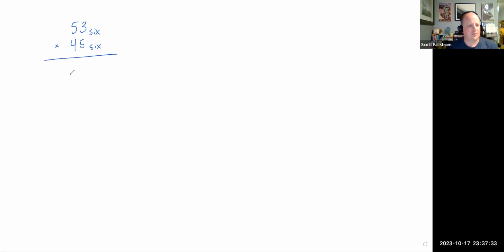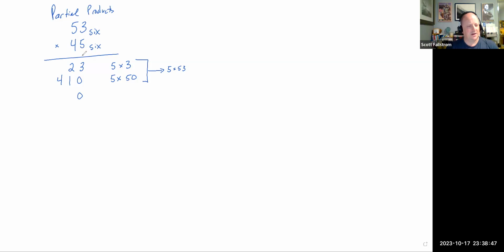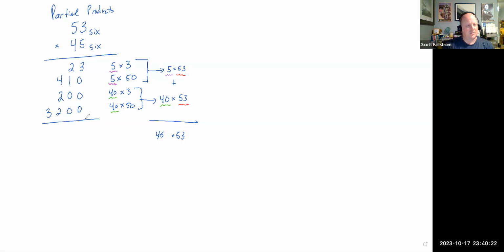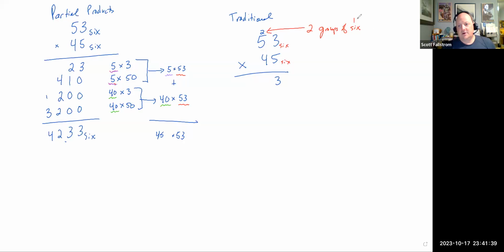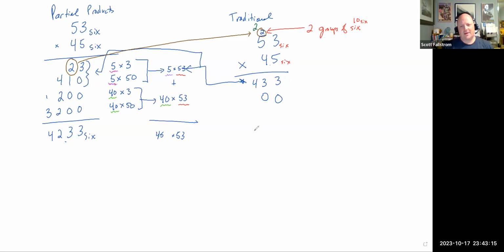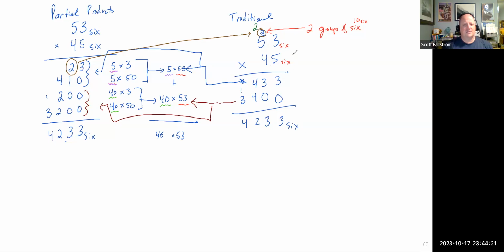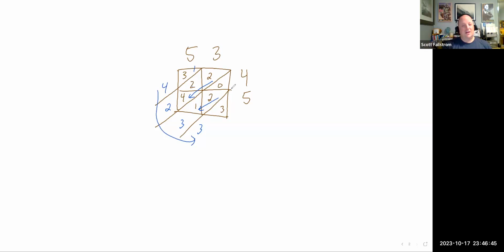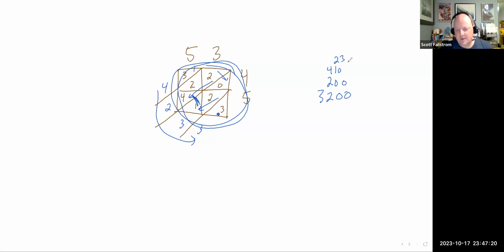Multiplication example - other bases (base six)